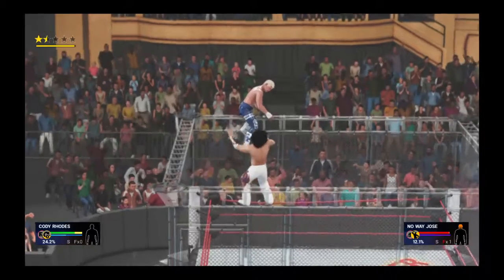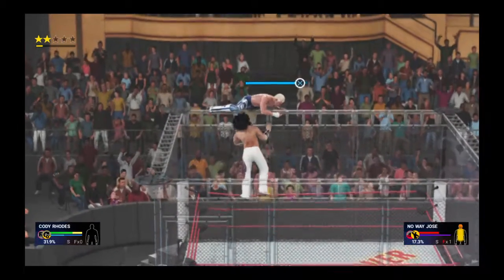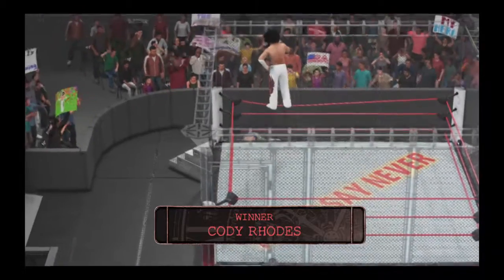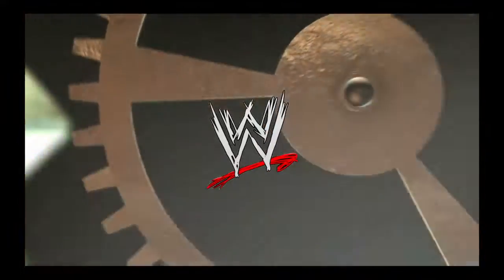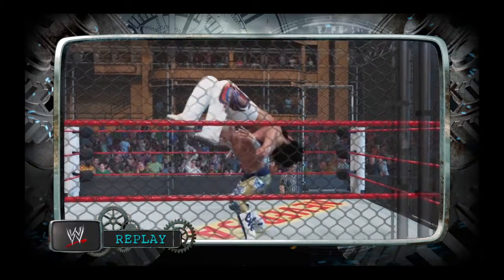WWE 2K19 - Cody Rhodes vs. No Way Jose Steel Cage (The Fallen Kingdom)